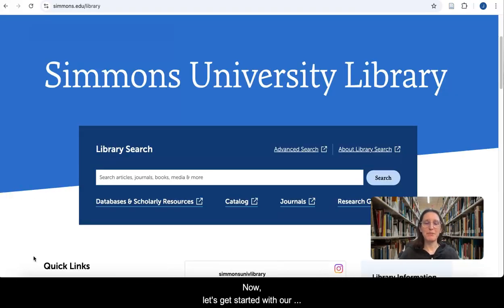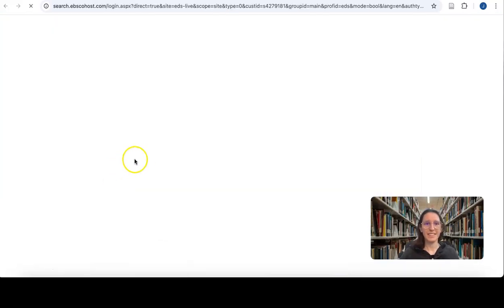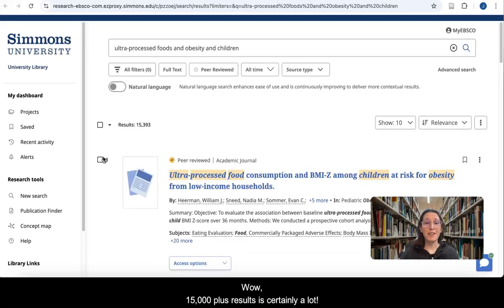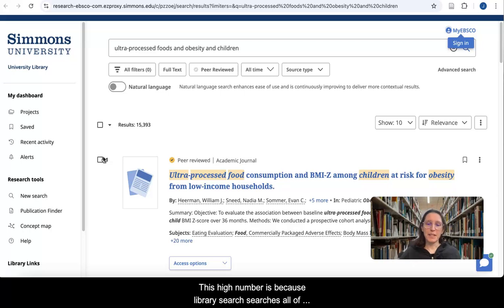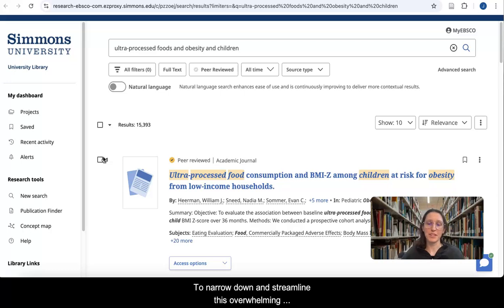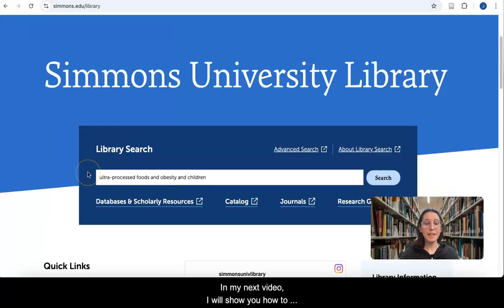01) Getting Started